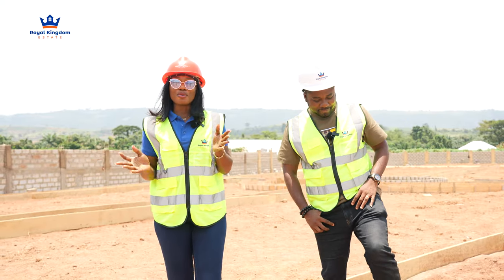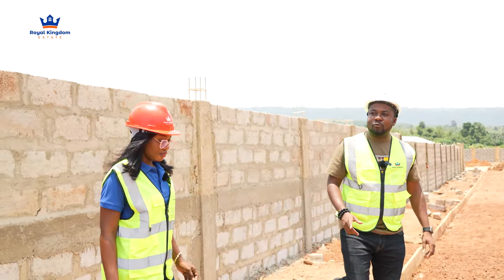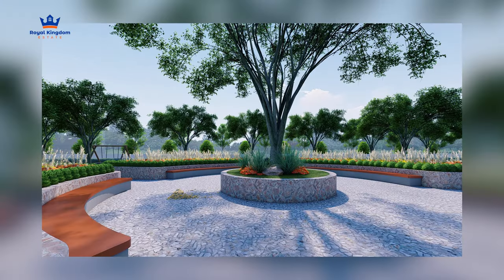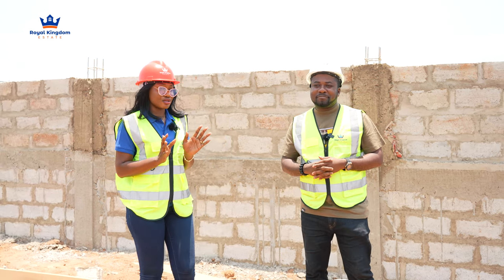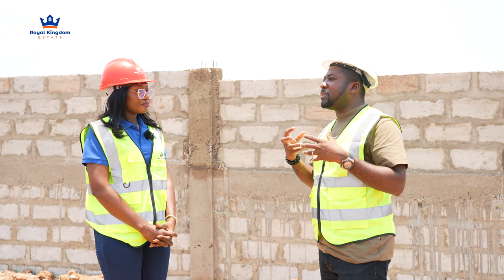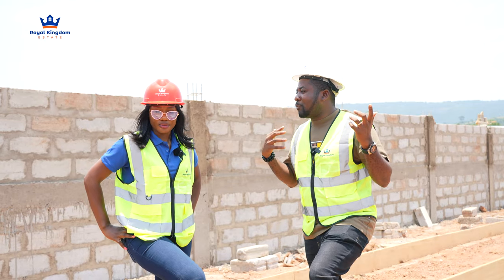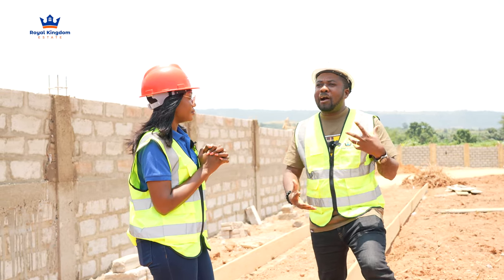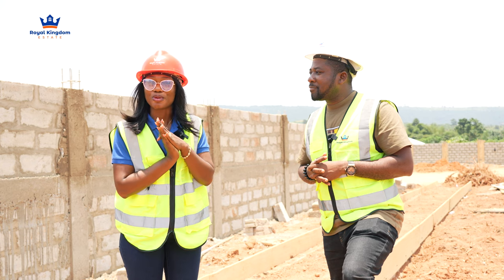THE FUTURE IS GREEN! EXCITING UPDATES ON GRACE CITY PHASE 3’S GREEN PARK AND PERIMETER FENCEWALL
The Green Park we’ve been speaking about is finally underway! We’ve started the demarcations and paving the sidewalks as well. This video details further updates and how we intend to go about planting of the greens. We also spoke about maintenance.